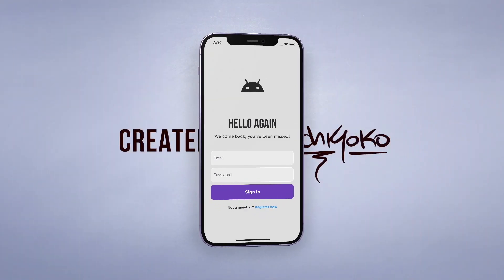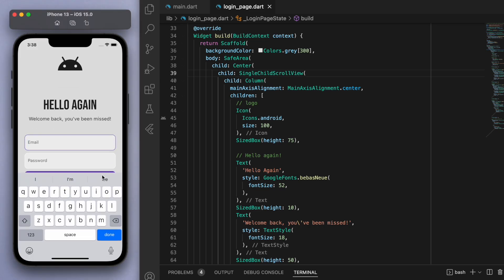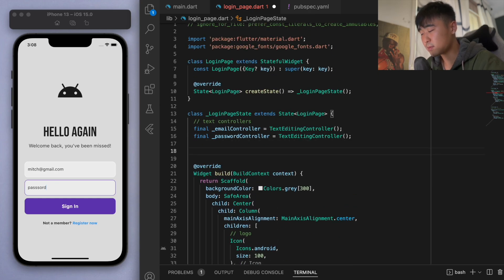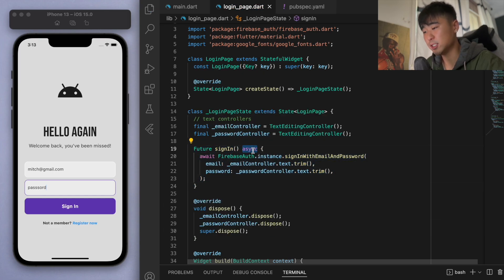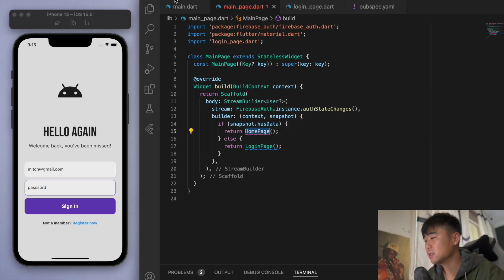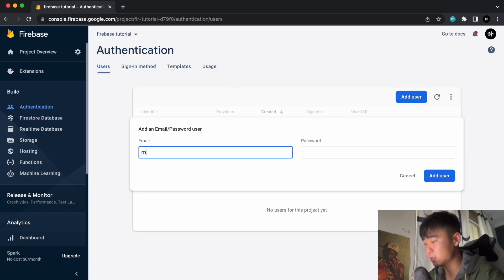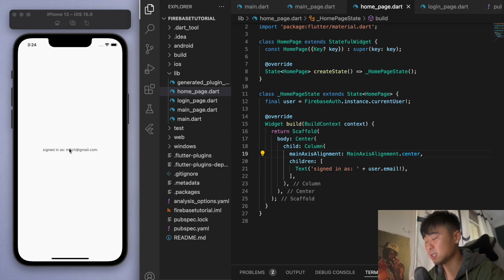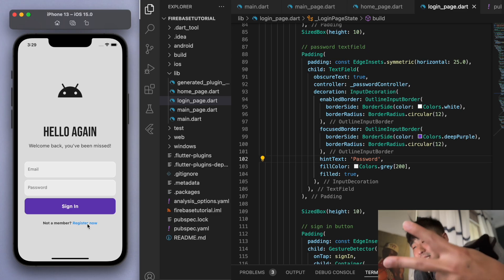📱Login & Logout • Firebase x Flutter Tutorial ♡